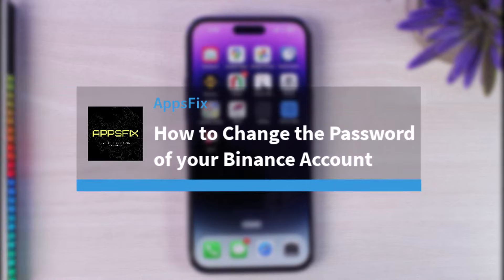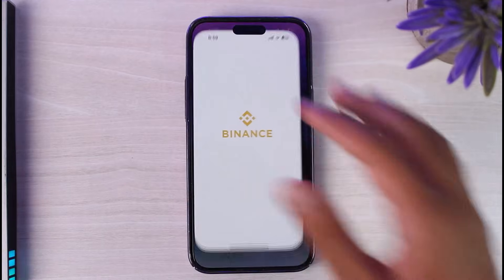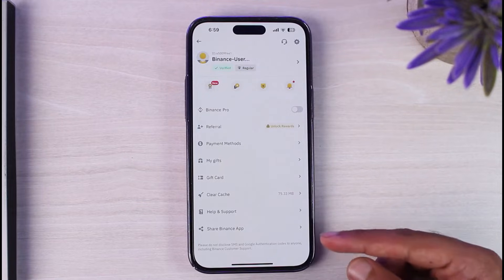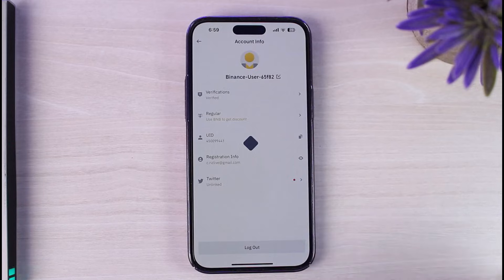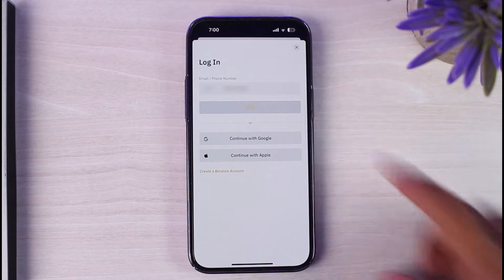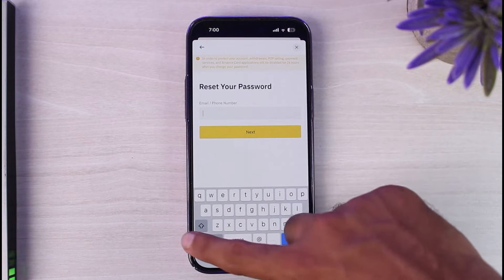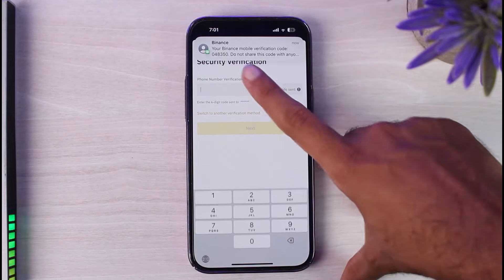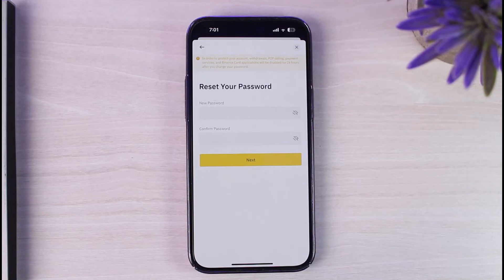How to Change the Password of your Binance Account | 2023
In this video, I will guide you on How to Change the Password of your Binance Account.